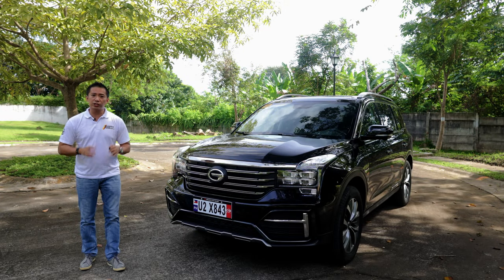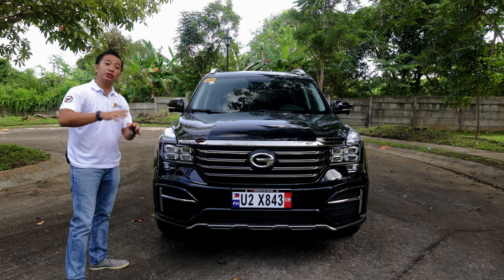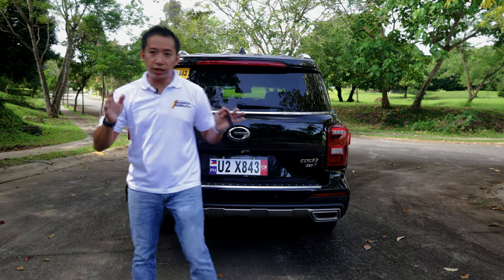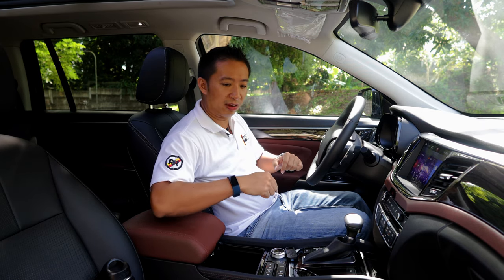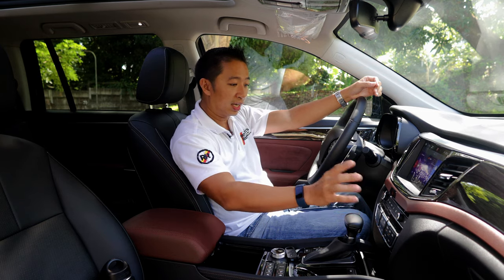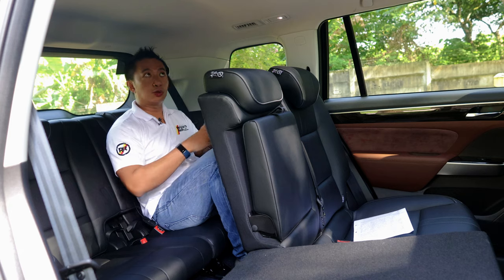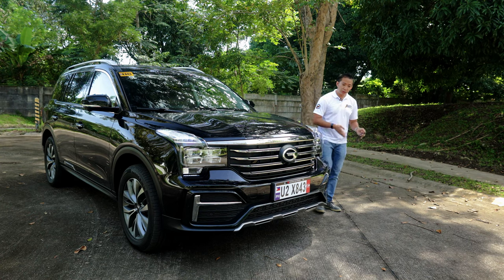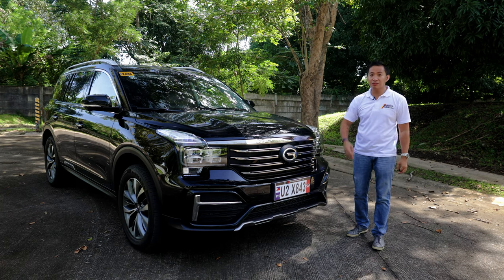The GAC GS8 is a Premium Midsize SUV Nobody Knows About! [Car Review]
The 2021 GAC GS8 is the flagship vehicle in the local GAC line up. For the holidays, GAC Motors Philippines is raffling off a brand new 2022 GAC GS8 to one lucky winner. This raffle promo is only until December 12, 2021. In this Filipino car review, we take a good look at the 2022 GAC GS8 and see what sort of features it has to offer. It has the good looks of the Toyota Landcruiser up front, the rear end of the Nissan Patrol Royale, and the interior of a Mazda CX9.  The 2022 GAC GS8 drives with refinement. The 2021 GAC GS8 has the same engine as the GAC GM8, also known as the GAC GN8. GAC Motors has a good looking SUV in the GAC GS8.